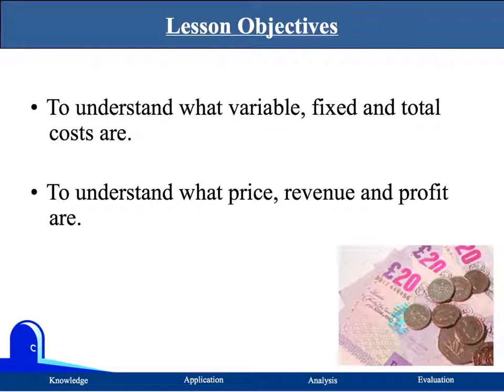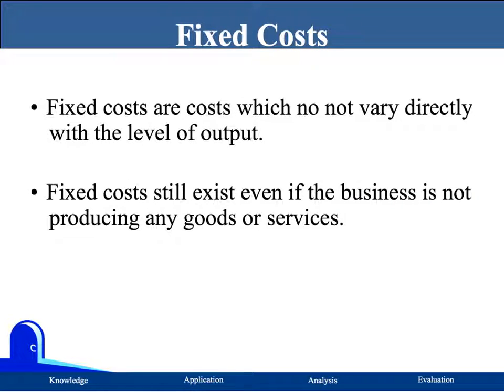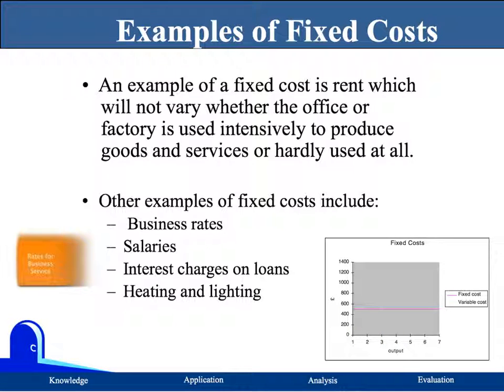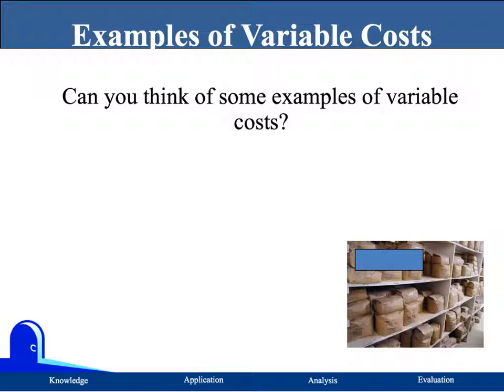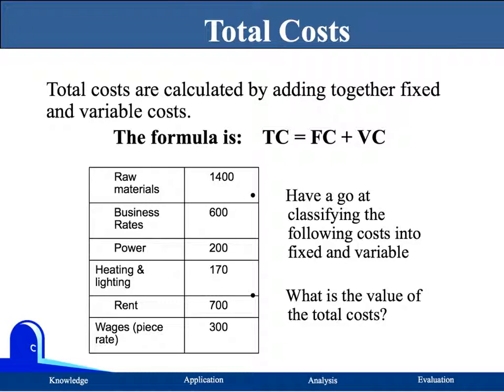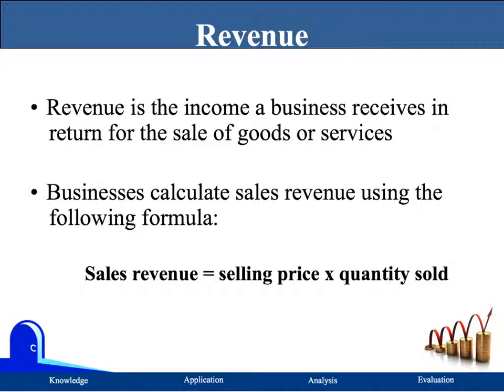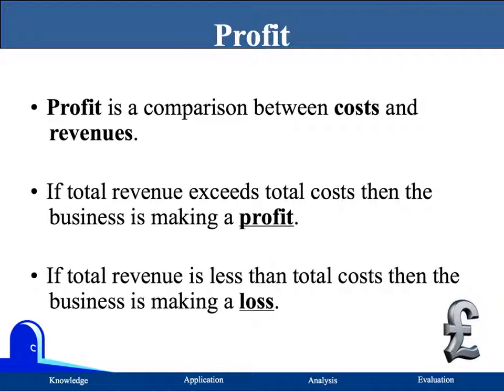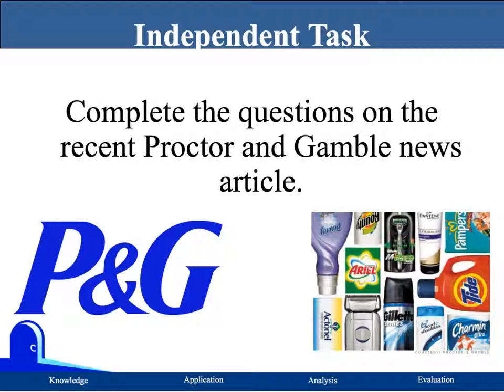Made with Explain Everything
Costs, Revenue & Profit